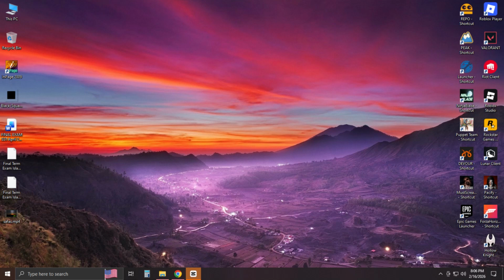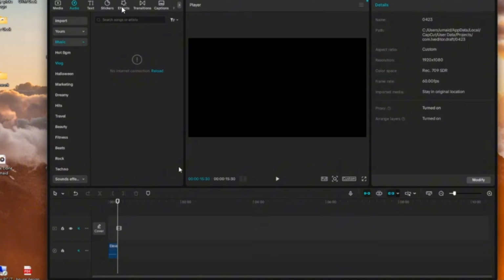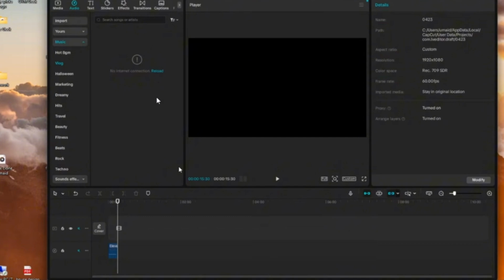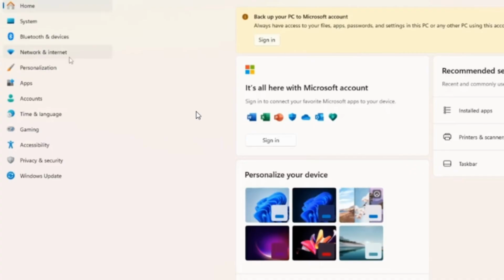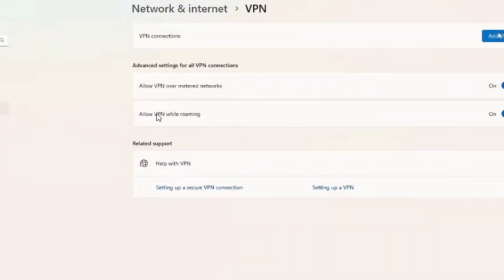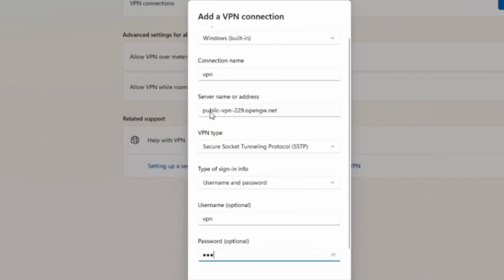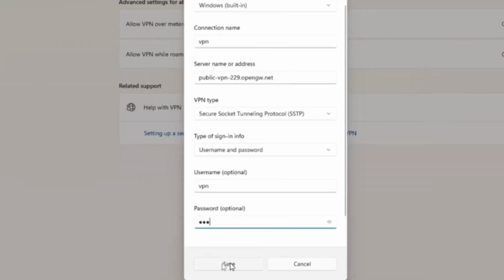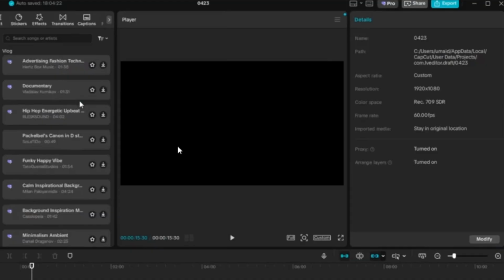How to Fix CapCut No Internet Problem Quick and Easy Way!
Are you facing the No Internet Connection error in CapCut and can’t use online features? In this step-by-step tutorial, you’ll learn how to fix the CapCut internet problem, why it happens, and the quickest solutions to restore connectivity.

In this video you’ll learn:
✔ Why CapCut shows no internet connection error
✔ How to fix network issues step by step
✔ App permission and data fixes that work
✔ DNS and connection troubleshooting methods
✔ Tips to prevent internet errors in future

This guide is perfect if CapCut won’t connect, templates won’t load, or online features aren’t working. Follow along and fix the issue fast so you can edit videos smoothly again.

📱 Compatible With:
Android | iPhone | Latest App Version